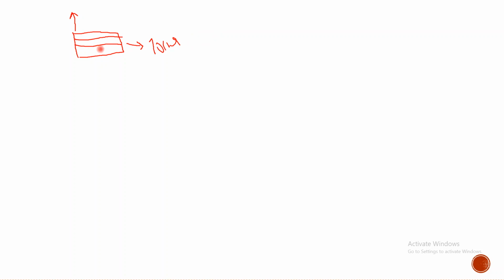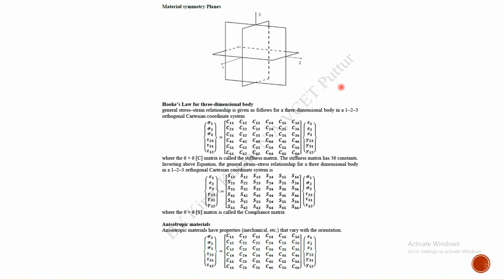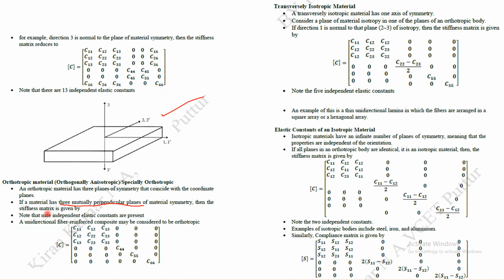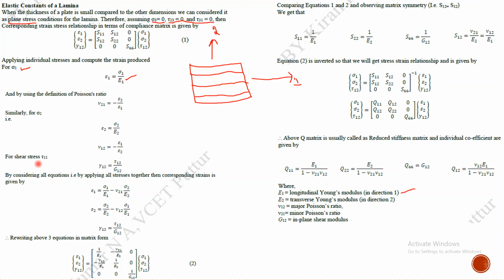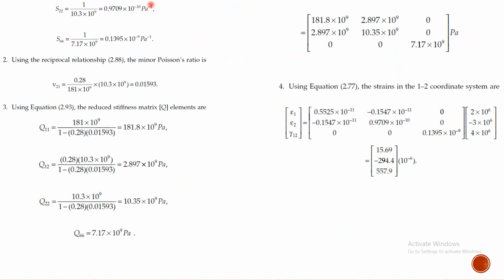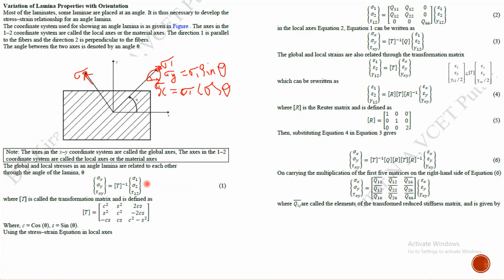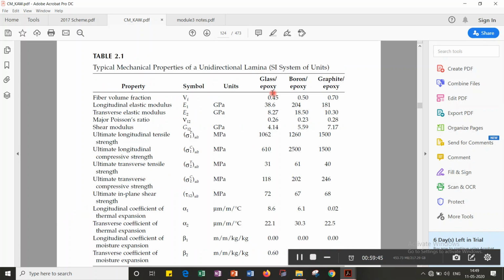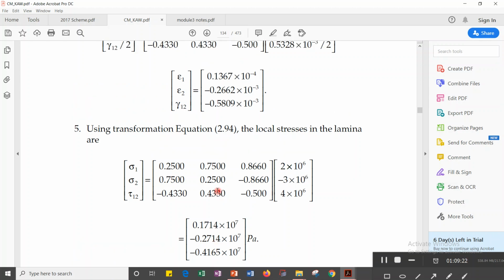MODULE 3 macro Mechanical analysis of lamina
Problems and derivations are uploaded here